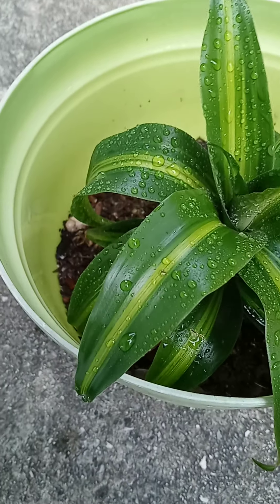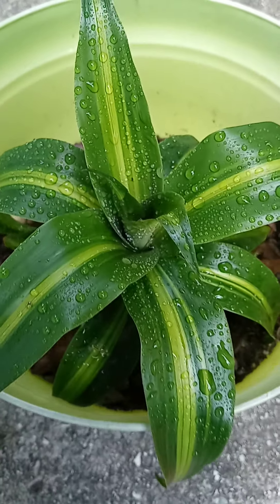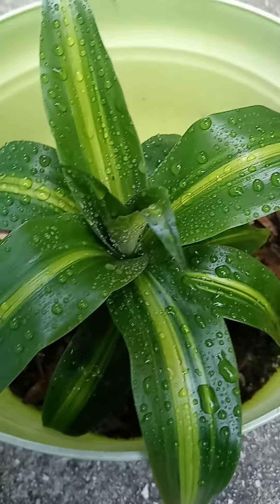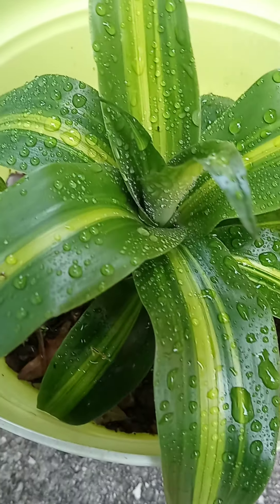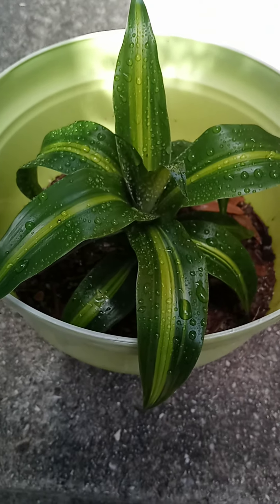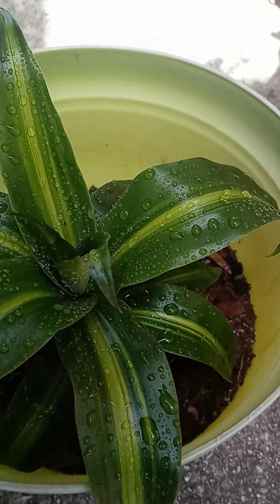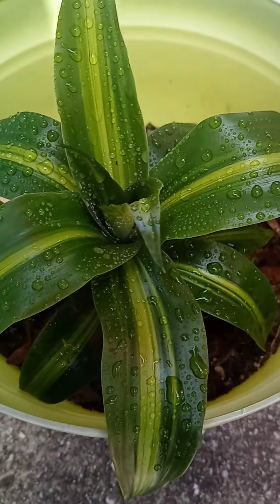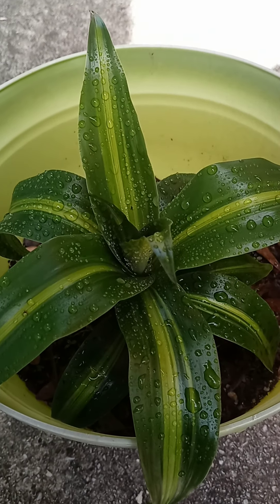This Is My Oldest Draceana Fragans!!, I'm Glad It Held On.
Beautiful Dark Green Leaves With A Beautiful Light Green Stripe Down Center Make It Look Absolutely Stunning!